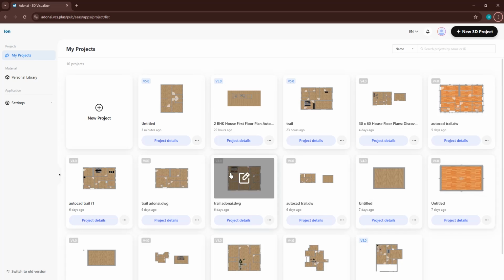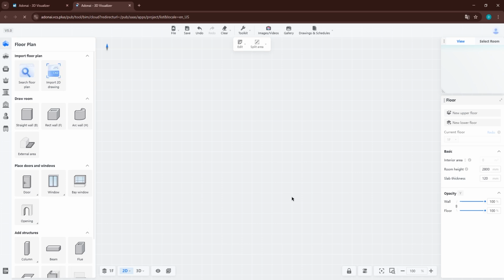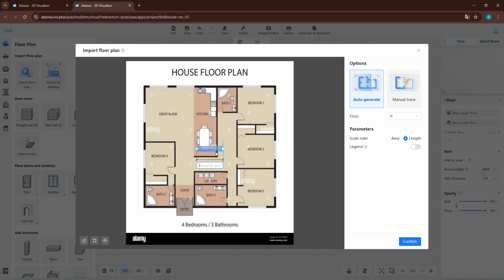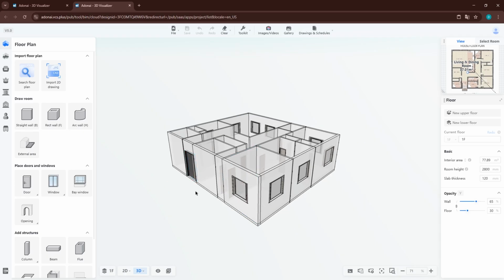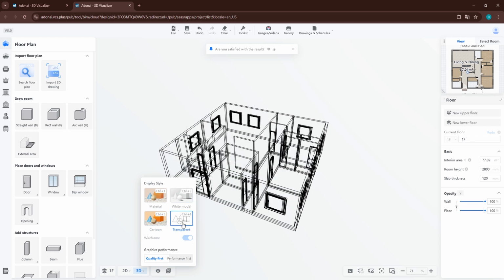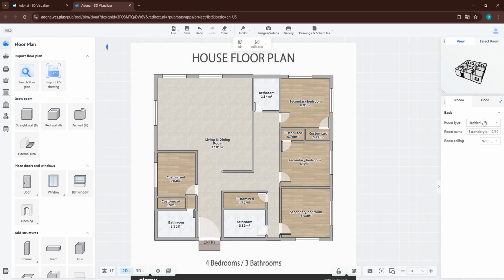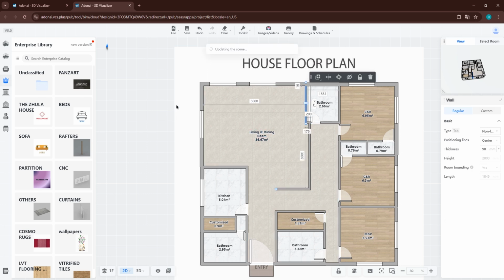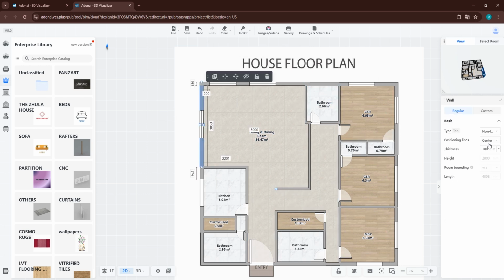How to Import a FLOOR PLAN from JPEG in Adonai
Want to convert a JPEG floor plan into a digital design in Adonai? In this tutorial, we’ll show you how to easily import a floor plan image and trace it to create an accurate 3D layout.

🔹 What you’ll learn in this video:
✅ Importing a JPEG or image file into Adonai
✅ Scaling and aligning the floor plan properly
✅ Tracing walls, doors, and windows for accuracy
✅ Converting the 2D plan into a 3D model

With Adonai, you can quickly transform image-based layouts into detailed, editable floor plans. Watch now and start designing like a pro!